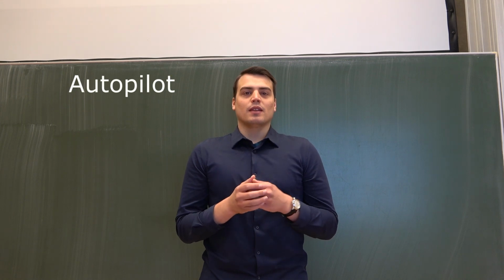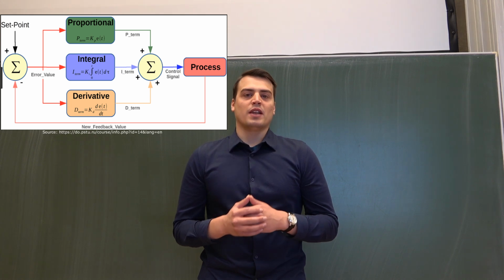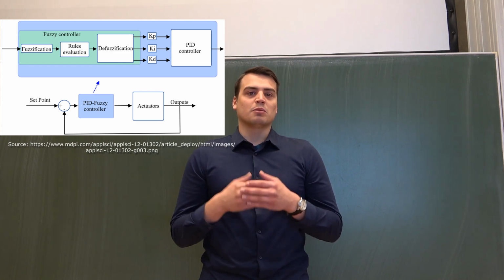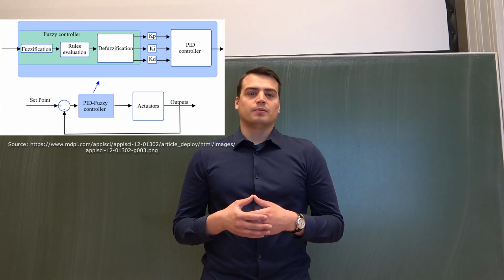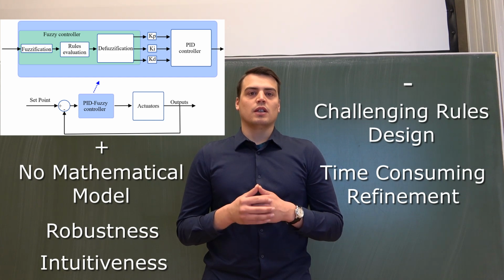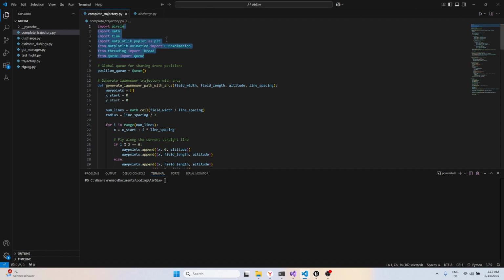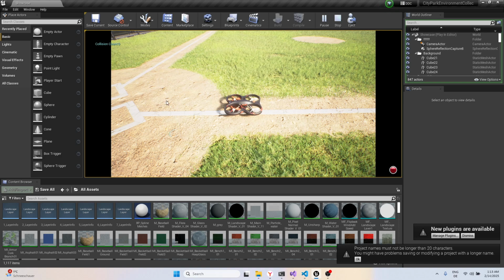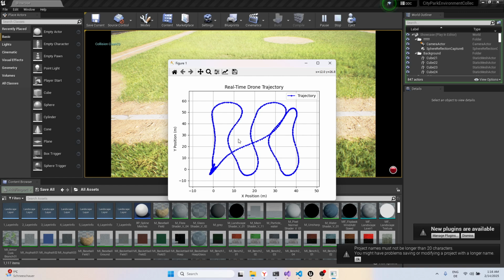autopilot for drones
Autopilot systems play a crucial role in drone stability and autonomous navigation. In this video, we explore three key control techniques: PID controllers, fuzzy logic control, and neural network-based controllers. Through a mix of theory and practical demonstrations, we analyze how these systems work, their strengths and limitations, and why choosing the right flight controller is essential. Join us to understand the future of drone autonomy and intelligent flight control!

References
1. “Fuzzy Logic-Based Self-Tuning Autopilots for Trajectory Tracking of a Low-Cost Quadcopter: a Comparative Study” written by Fendy Santoso, Matthew A.  Garratt, and Sreenatha G. Anavatti

2. “Neural Network based Robust Integrated Autopilot for an Aircraft” written by Vandana A, Anusha Sanmathi S, Ipshita Chaturvedi, Sanjana Jaikumar, T S
Chandar

3. “Quadcopter System Modeling and Autopilot Synthesis” written by Shady. A.  Kader, Prof. Dr. Adel-Ezzat EL-Henawy, Dr. Oda, A.N

Self-Learning

1. “Sliding-Mode Control for Flight Stability of Quadrotor Drone Using Adaptive Super-Twisting Reaching Law” written by Hyeongki Ahn , Mingyuan Hu, Yoonuh
Chung and Kwanho You

2. “Robust Design of H-infinity Controller for a Launch Vehicle Autopilot against Disturbances” written by Antonio Graells, Francisco Carrabina